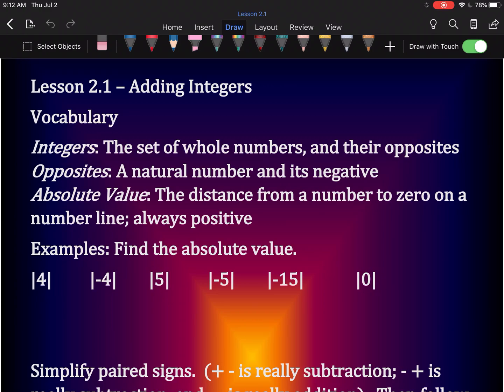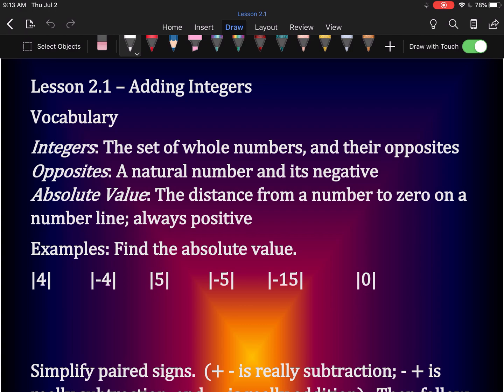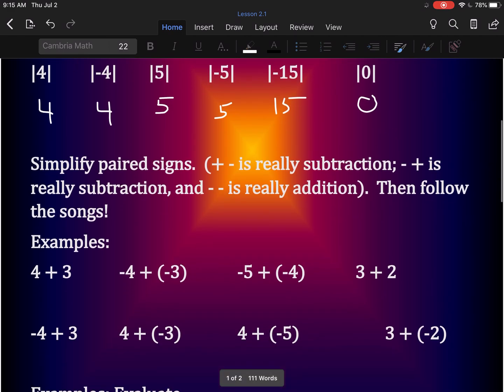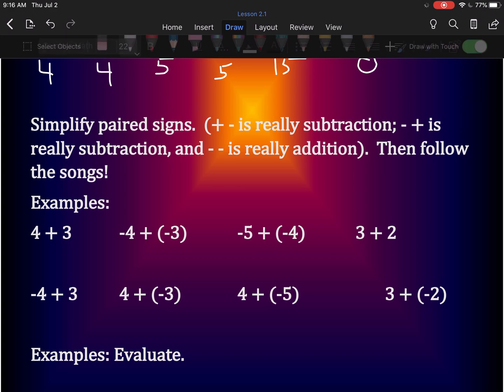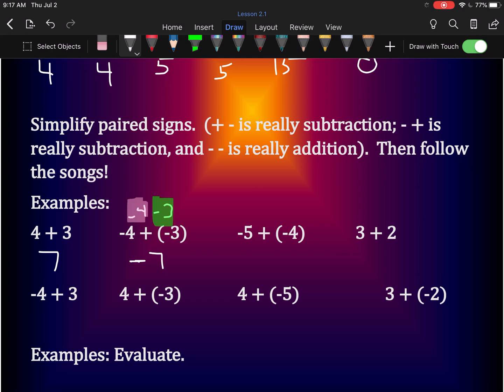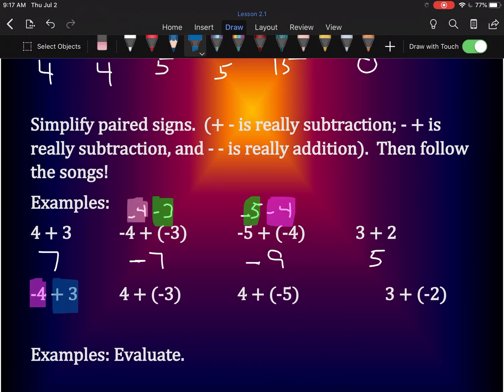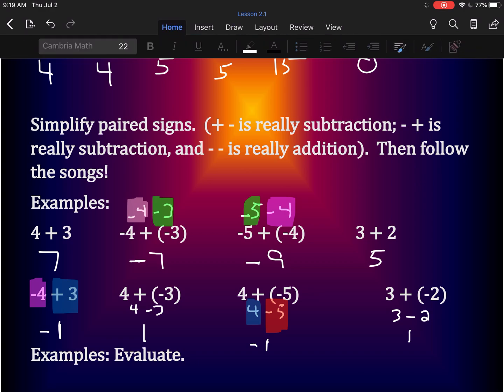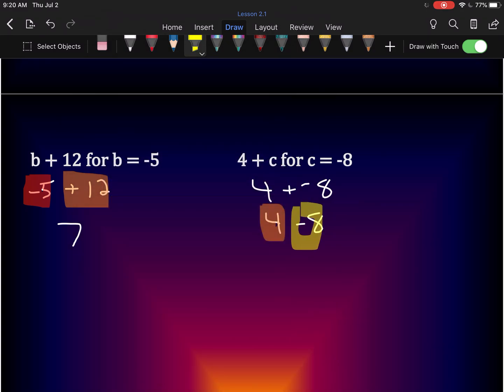Pre Algebra Chapter 2 Lesson 1 Notes